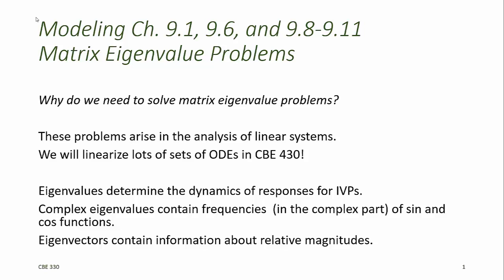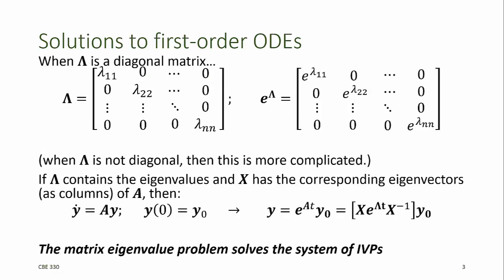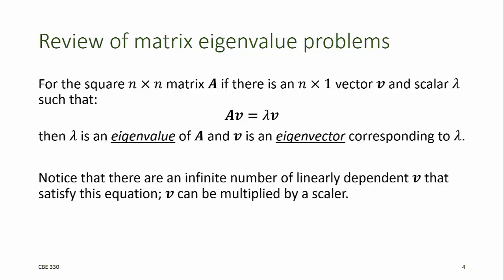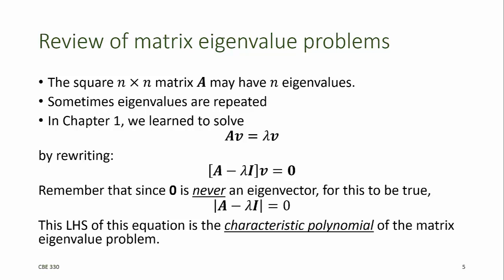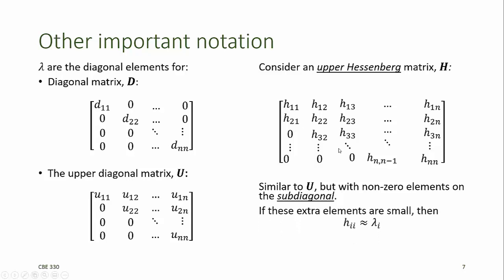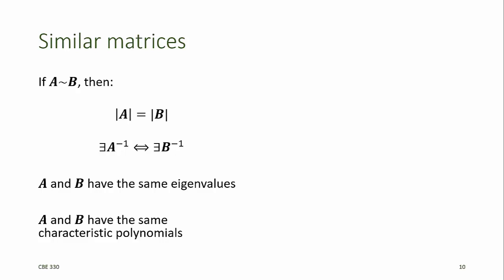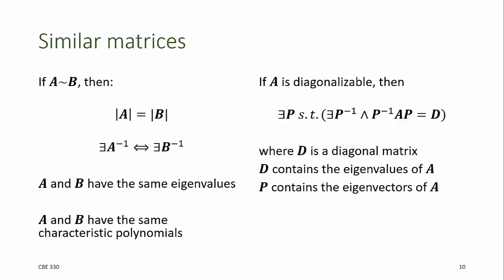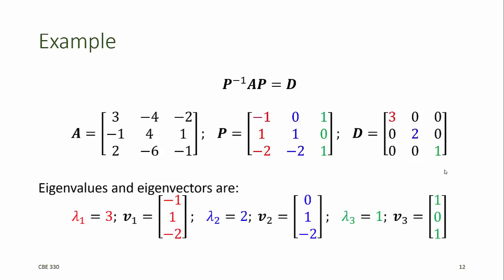Lecture 12 01 - Matrix Eigenvalue Problems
Linear systems of ODEs relationship to the matrix eigenvalue problem
Important features of eigenvalues
Diagonal, upper diagonal, and upper Hessenberg matrices
Similar matrices and similarity transforms